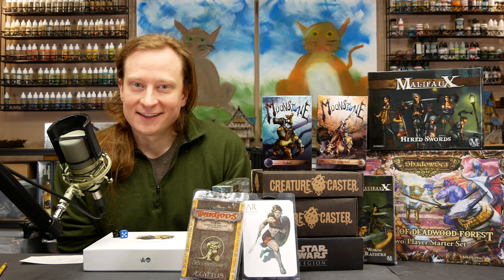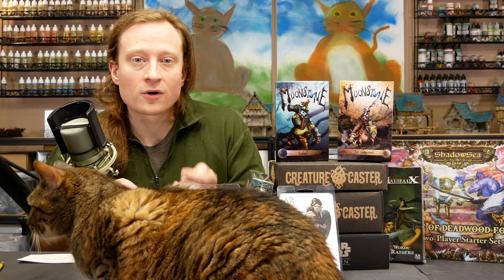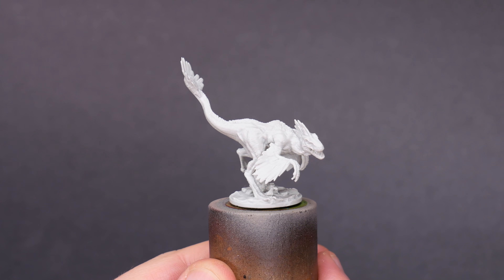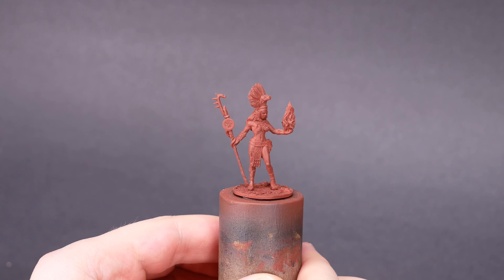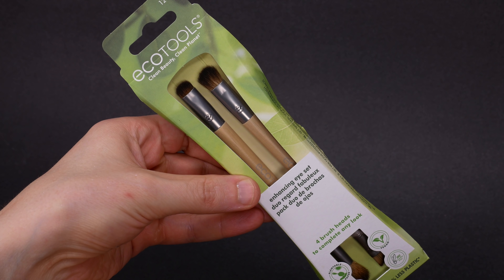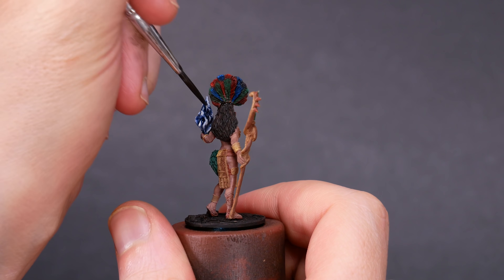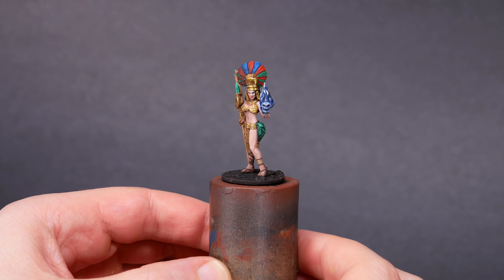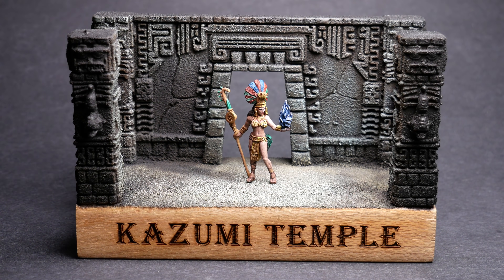Pile of Shame Roulette! Painting a Random Mini in a Random Paint Scheme :-)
Painting a random mini in a random paint scheme- Goobertown Roulette is Back!  One die to pick a mini to paint, and one to pick a theme (seasons of the year this time).

More Goobertown!